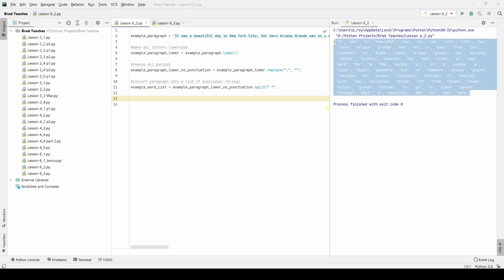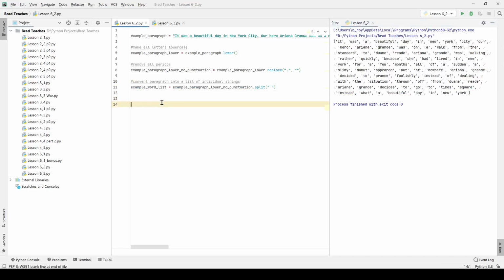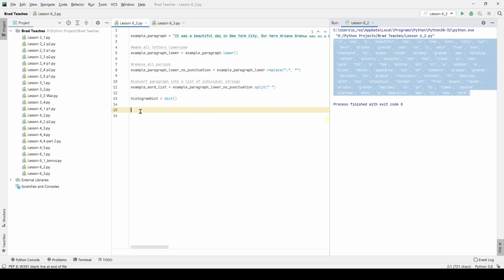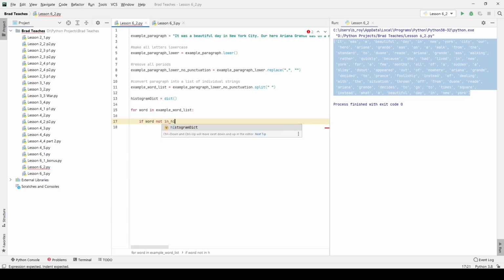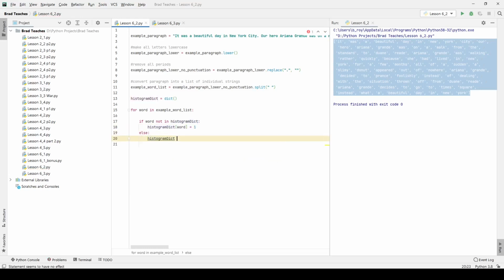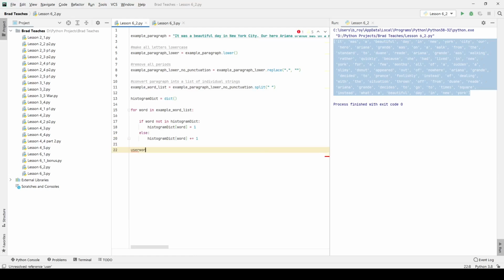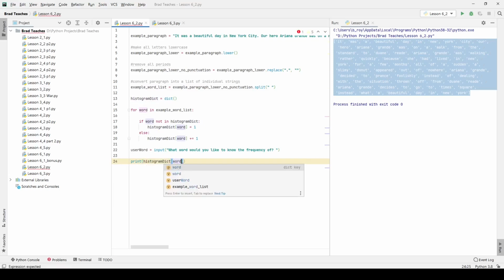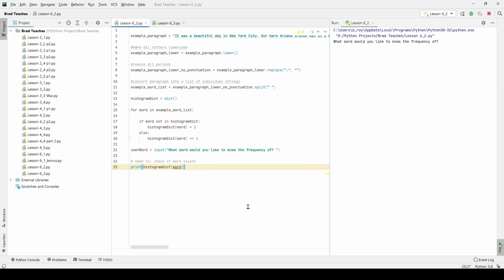Python Lesson 6.2: Lab - Word Counter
In this Python lab for TEALS we take a look at how dictionaries can be used as histograms!